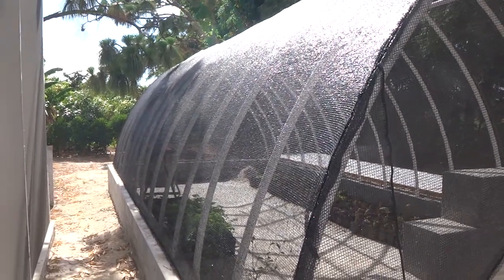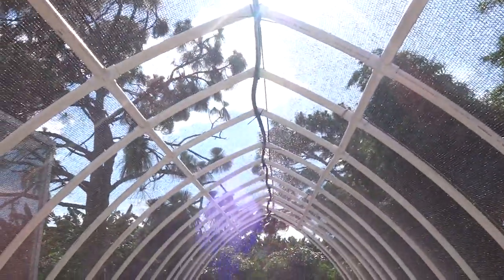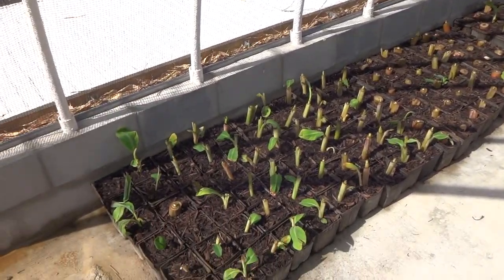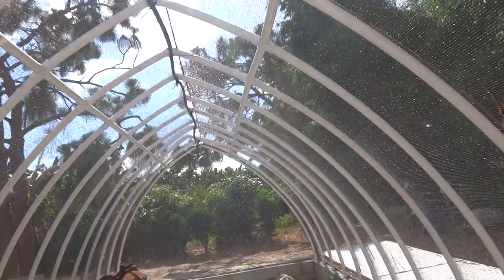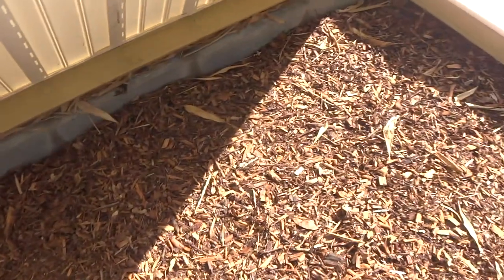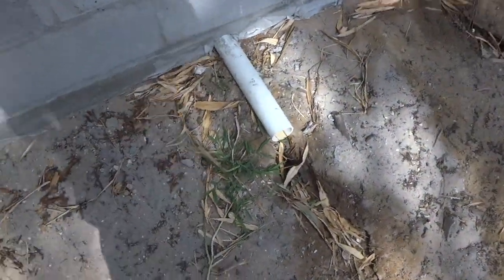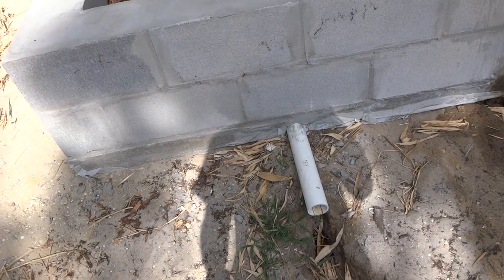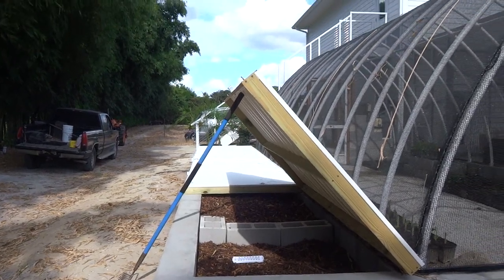New shade house and worm farm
This is my latest construction project on the farm. It is a combination shade house for plant propagation and a 5 cubic yard capacity vermicomposting system. My main feedstocks for the worm farm will be banana plants, chaya greens, tithonia diversifolia, moringa and damaged or windfall fruits. The worms also compost all household food wastes, paper, cardboard, and even junk mail!